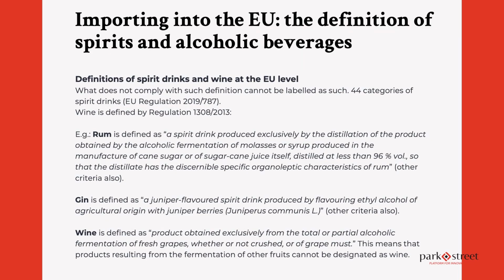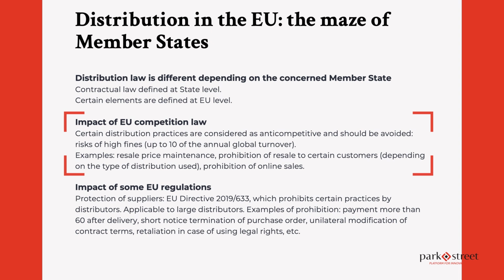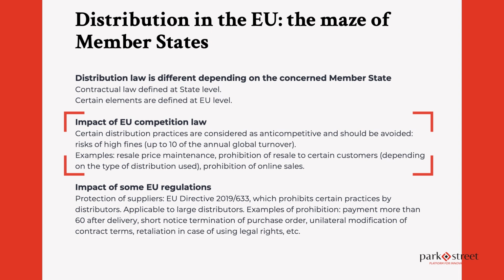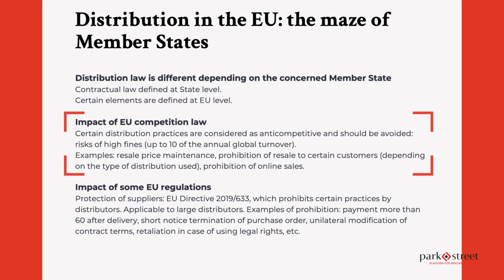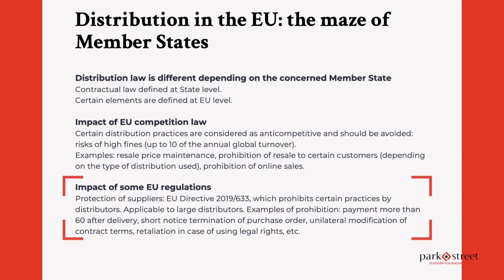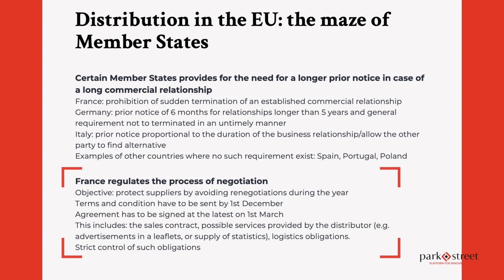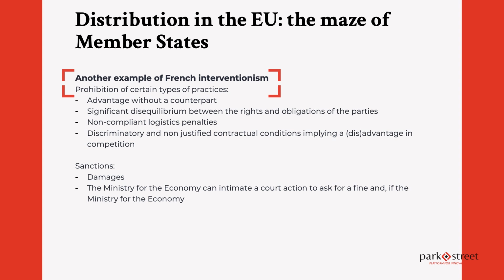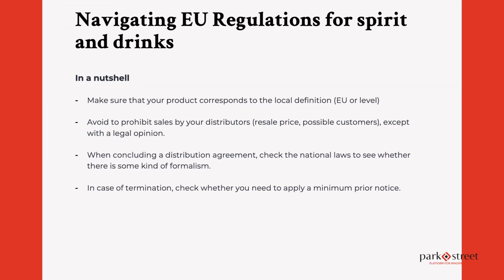Breaking Down Alcohol Distribution in the European Union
In this video from Bar Convent Berlin, Pierre Galmiche, Partner at Aramis, breaks down alcohol distribution in the European Union. Galmiche reveals the differences in definitions for spirits in the EU and dives into the maze of different distribution regulations for alcohol brands in different member states.

📚 Check out the full PowerPoint on Breaking Down Alcohol Distribution in the European Union

00:00 Introduction
01:23 The Definition of Beverages in the EU
04:12 France vs. Spain: Definition of Beer
05:41 Impact of EU Regulations on Distribution
10:46 Maze of Regulations in Member States
16:25 Recap